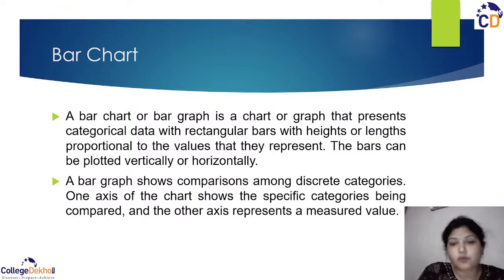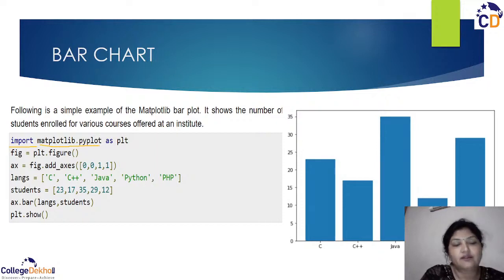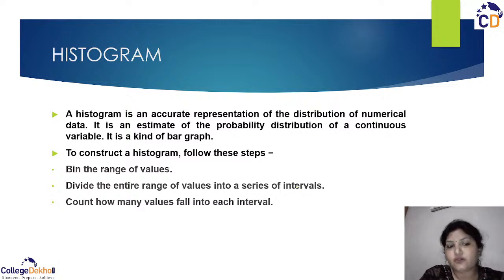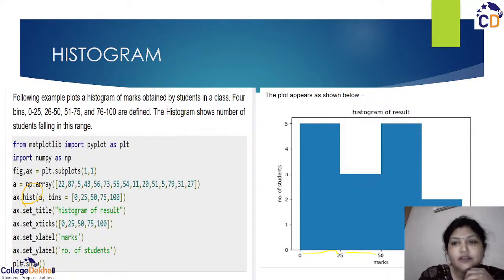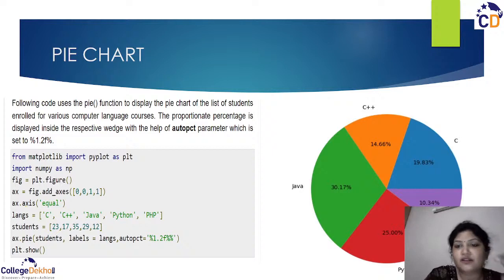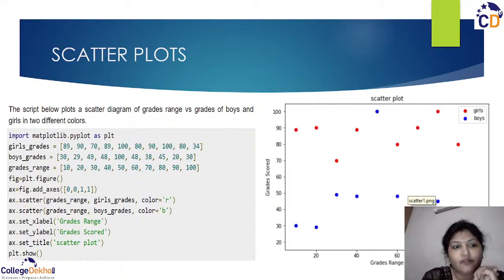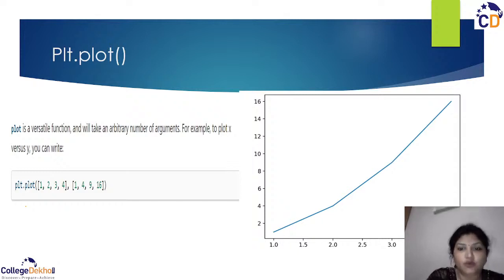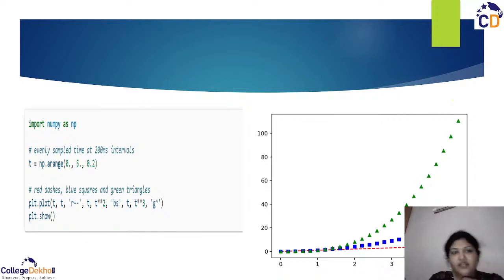Matplotlib Library Sheetal Ma'am College Dekho